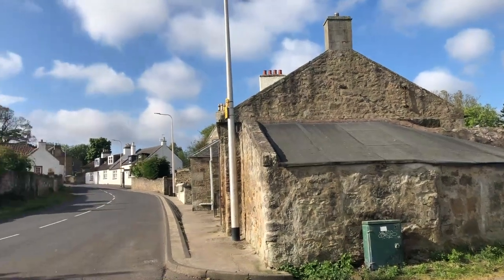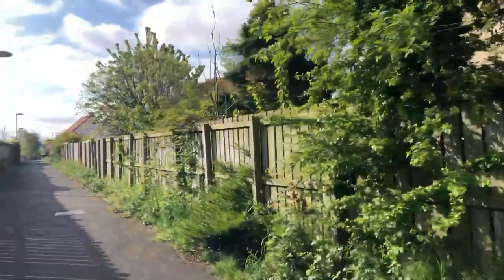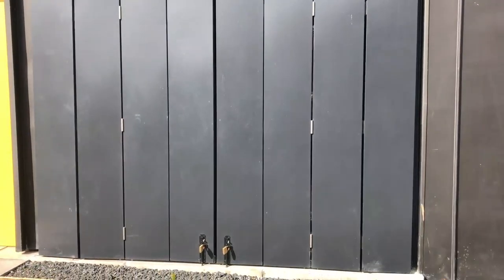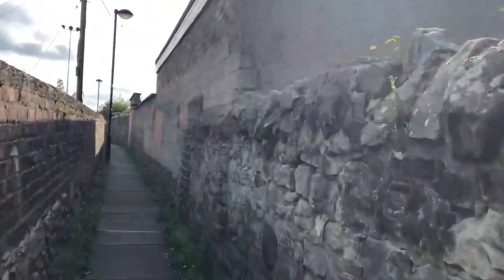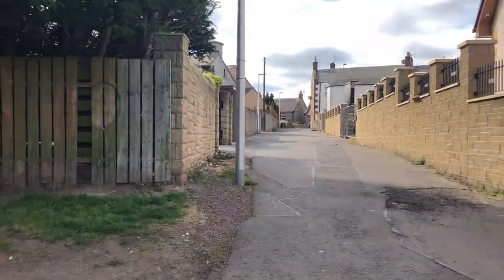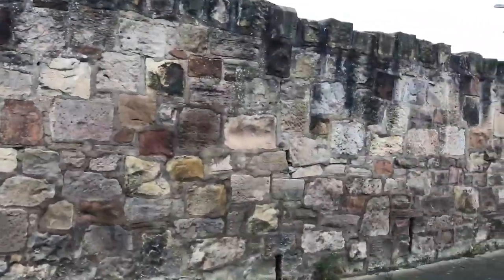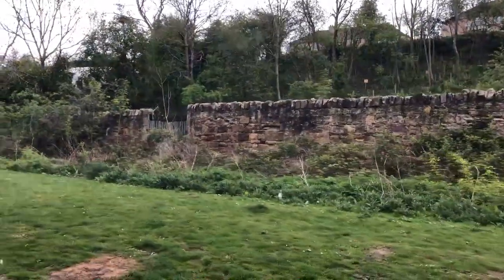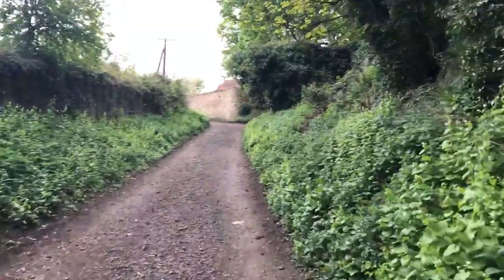Tranent Burgh Boundary Walk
Take a virtual walk around Tranent's Historic Burgh Boundary. Then, get out and walk it for yourself!